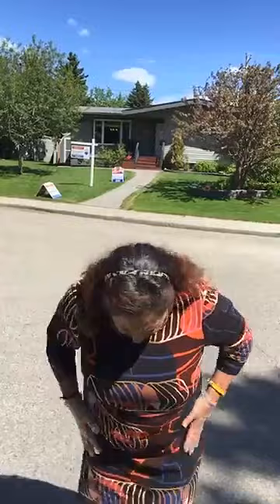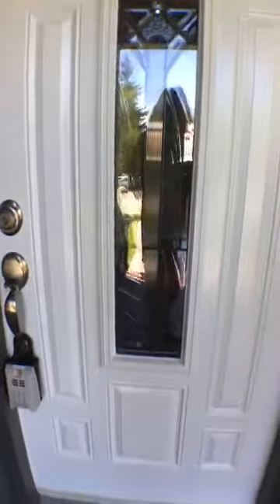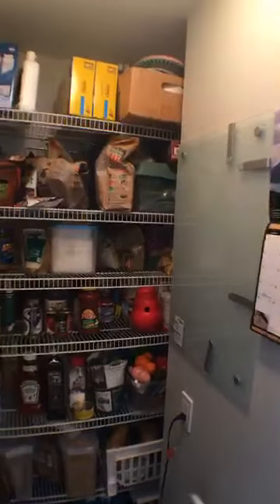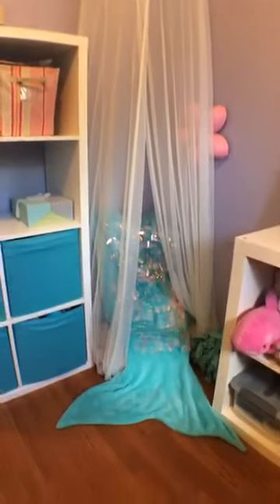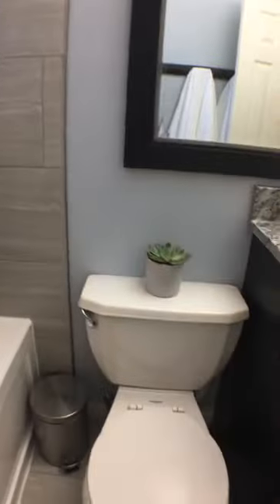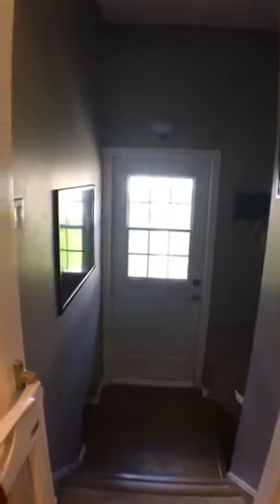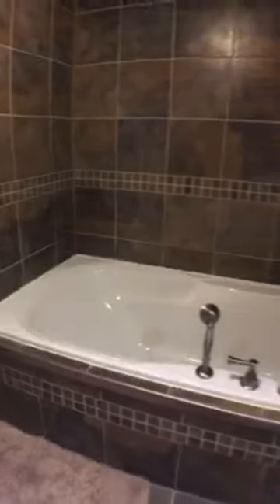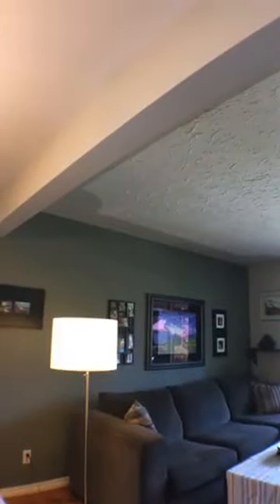4824 Graham Drive SW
Welcome to Paula's Virtual Open House in the Beautiful Neighbourhood of GLENBROOK!
✧ 𝐋𝐨𝐜𝐚𝐭𝐢𝐨𝐧: 4824 Graham Drive SW - Glenbrook
✧ 𝐁𝐞𝐝𝐫𝐨𝐨𝐦𝐬: 4
✧ 𝐁𝐚𝐭𝐡𝐫𝐨𝐨𝐦𝐬: 2
✧ 𝐒𝐪𝐟𝐭: 1,157 sq. Ft. above grade Bungalow
✧ 𝐏𝐫𝐢𝐜𝐞: $619,900